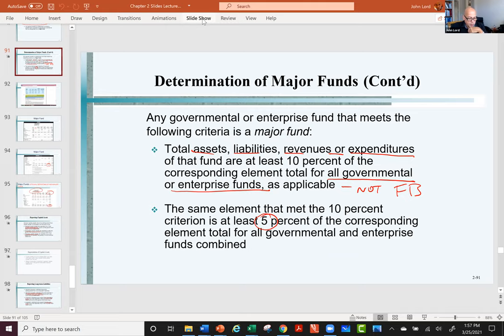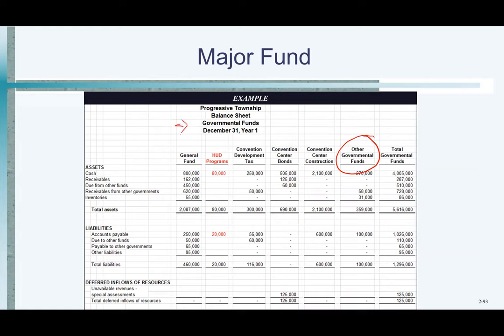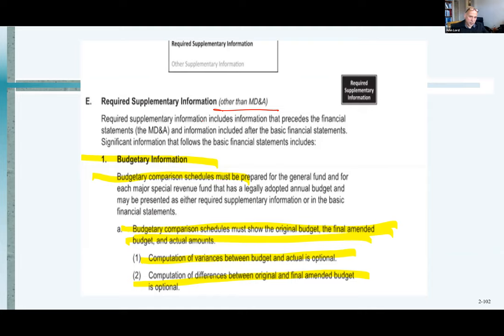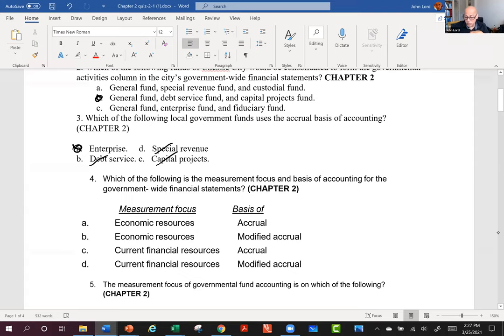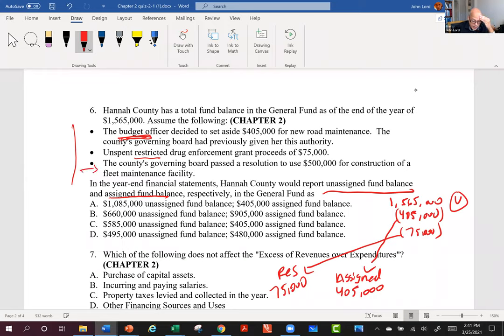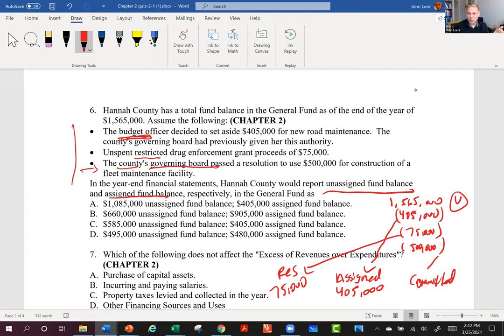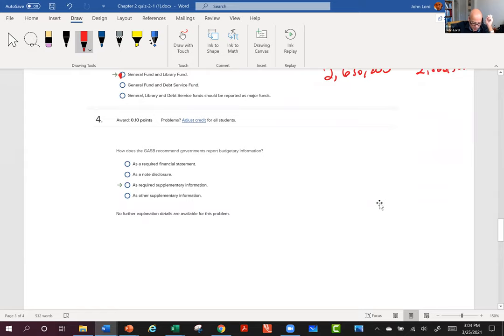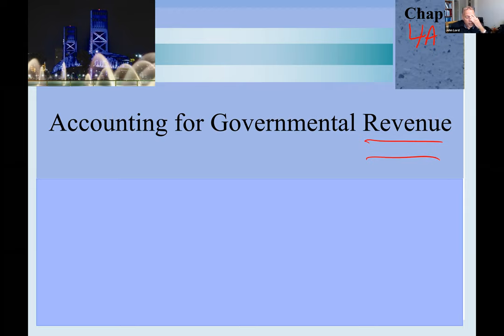Chapter 2 Completion and Chapter 4A Lecture Start